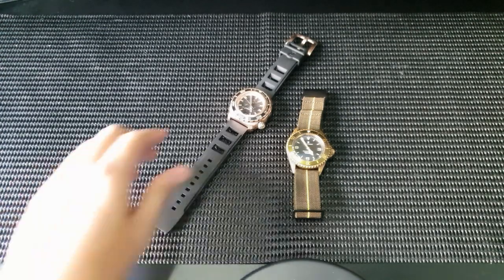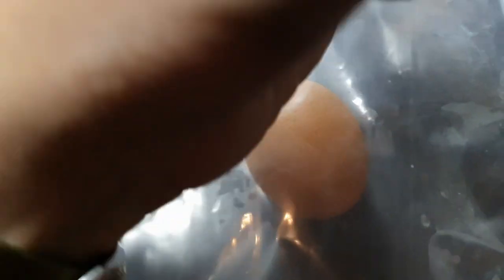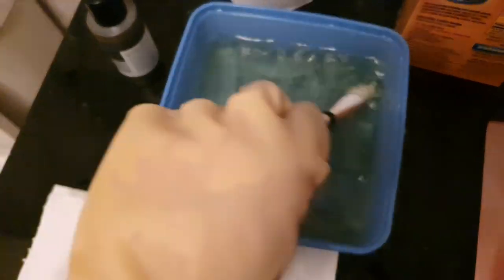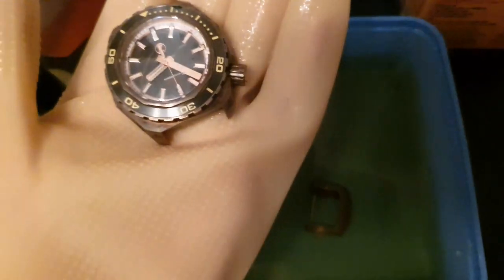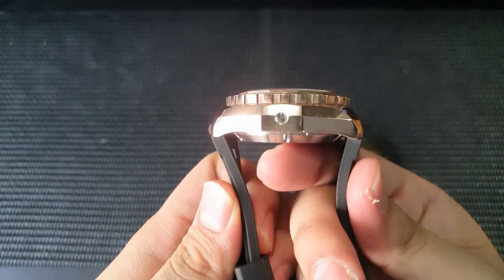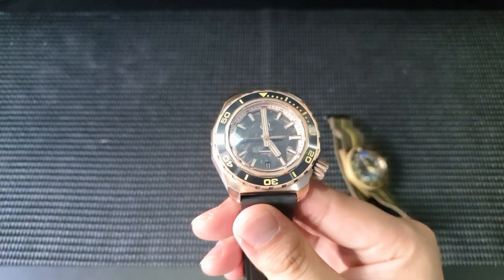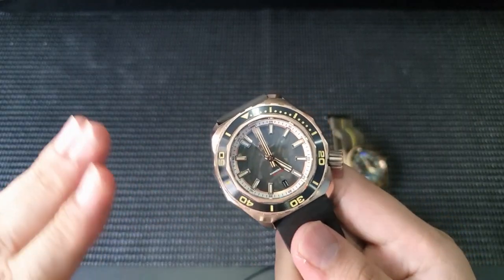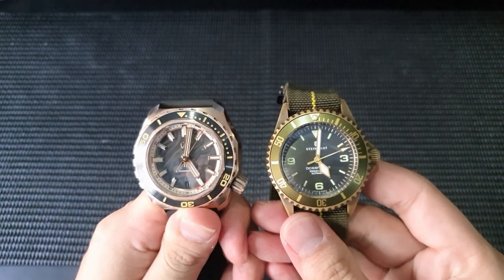Forced patina on a bronze watch. 2 methods! (hard boiled egg, liver of sulphur)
Thank you for your support! Much love from Singapore!

What you'll need:

Hard Boiled Egg Method
- hard boiled egg
- ziplock bag
- PATIENCE!

Liver of Sulphur Method
- liver of sulphur gel / rocks
- two basins
- baking soda

To achieve the accents I have used jeweller's polishing cloth, damp microfiber cloth, toothpaste.

To Remove Patina
- rub toothpaste with a toothbrush or a cloth
- create a paste with baking soda and some lemon juice. rub with tooth brush or cloth
- cape cod cloth (will create a protective film, resisting future patina. Use toothpaste/lemon juice after this)